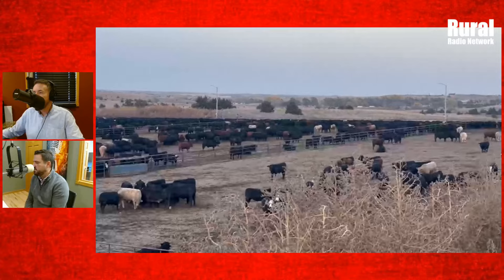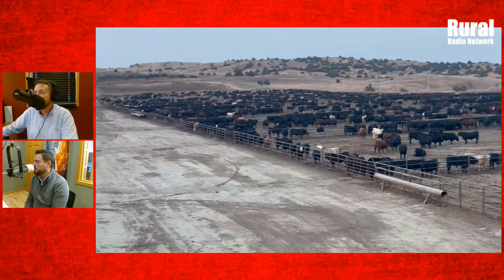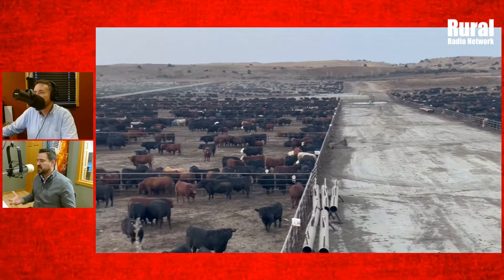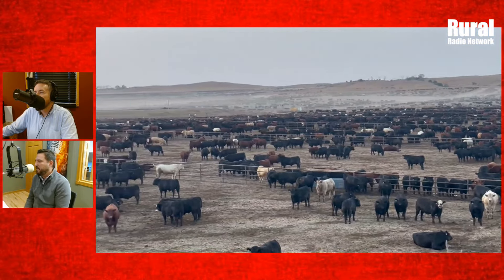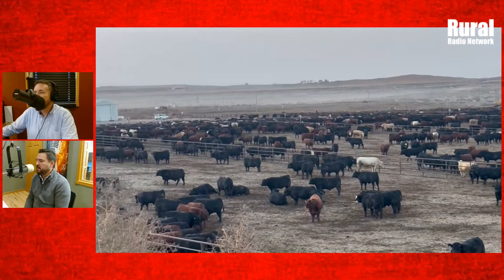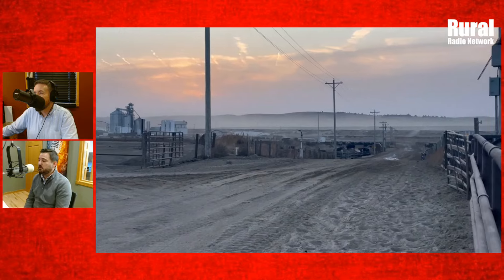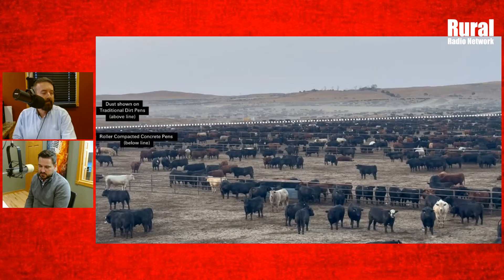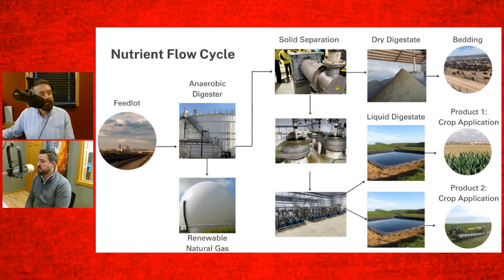Adams Land and Cattle unveils a $200M Roller Compacted Concrete and Anerobic Digestor initiative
These projects have received support from the Custer County Economic Development Corporation, the City Council, and the County Board of Supervisors. State approvals for necessary permits are already in place, and financing is being finalized. Construction is expected to begin in summer 2025, with completion targeted by late 2026.